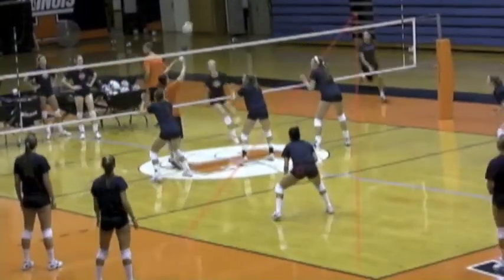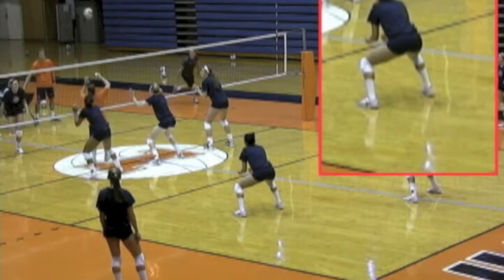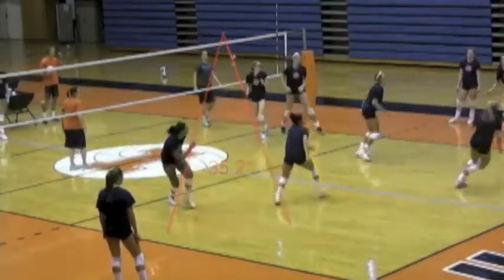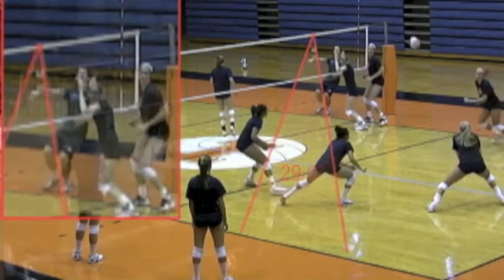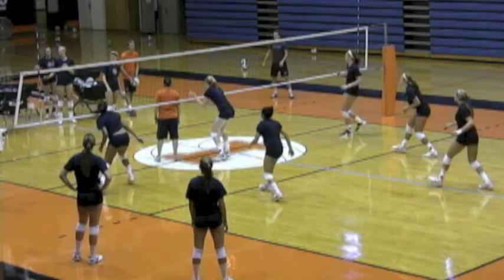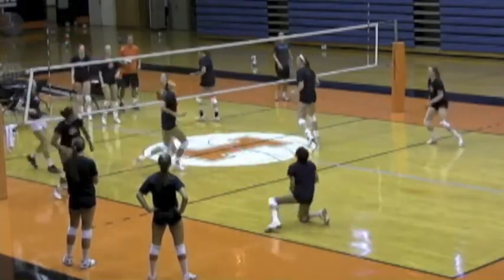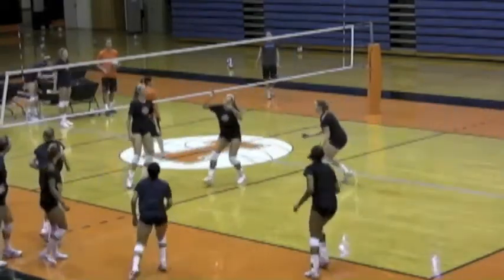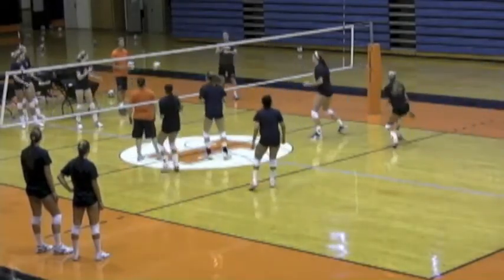Jim Stone analyzes Libero Jen Beltran Volleyball Keys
Jim Stone analyzes the Libero for Illinois University Jen Beltran and what she does as a libero in order to be successful.